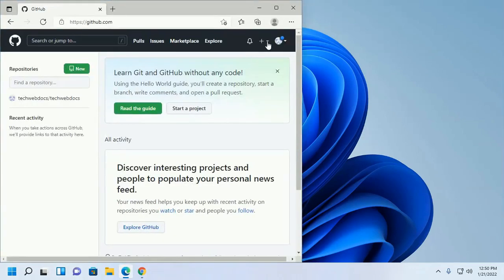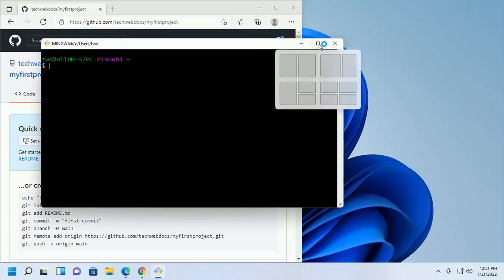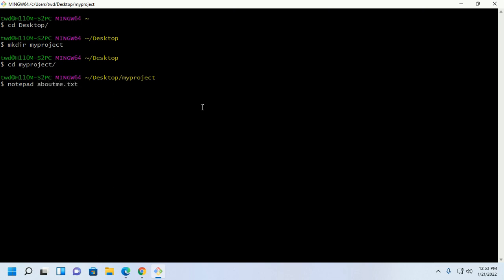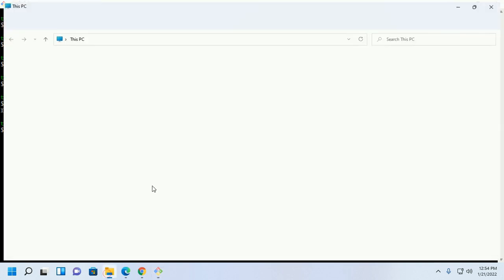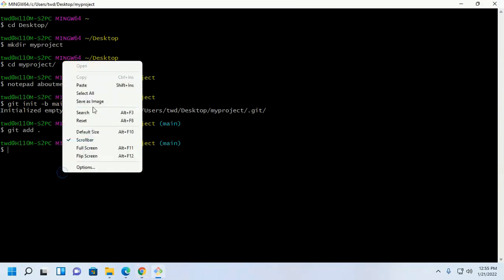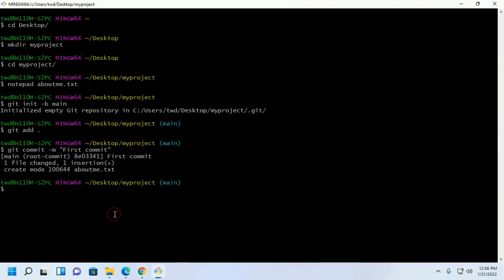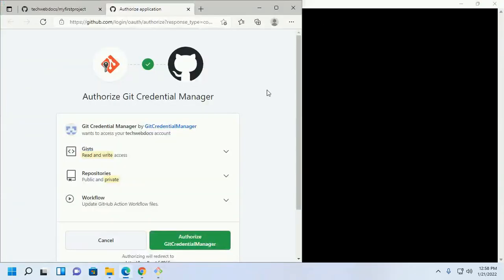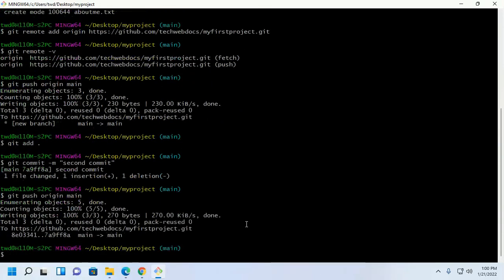How to add project to GitHub using git bash from local Windows 11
In this tutorial you will get learn how to add existing project to GitHub using git bash from local Windows 11 and how to create git a repo and how to push git repo to GitHub and how to create a git repository from GitHub Account and push repo back to GitHub.